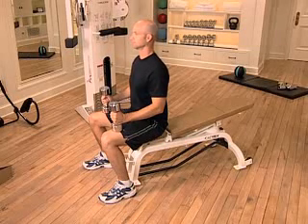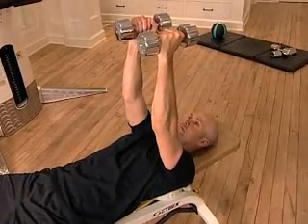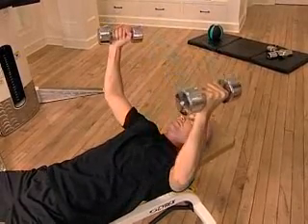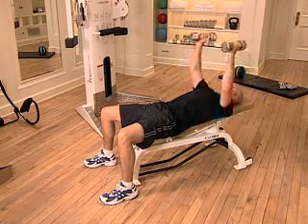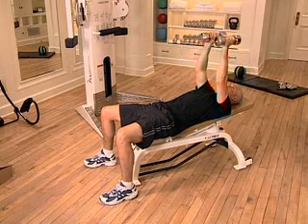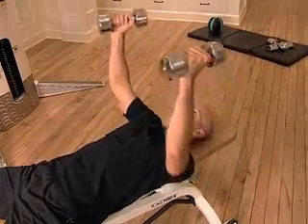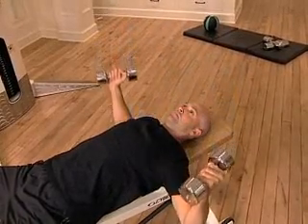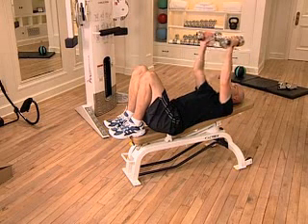Dumbbell Fly (Male)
The dumbbell fly is an excellent exercise to add to your routine. This exercise helps strengthen the chest muscles.